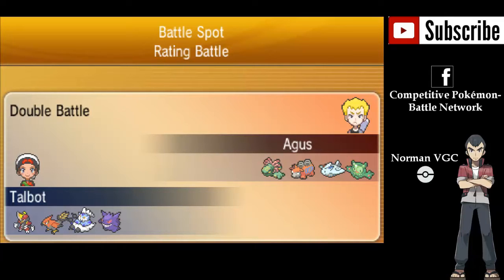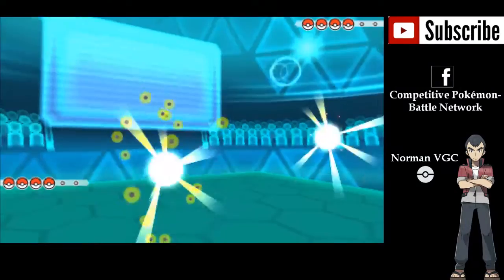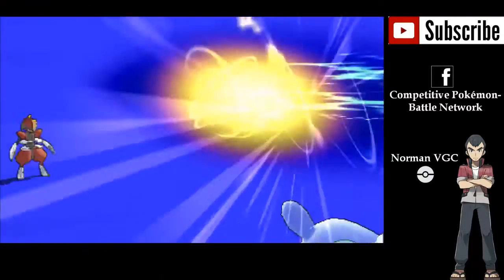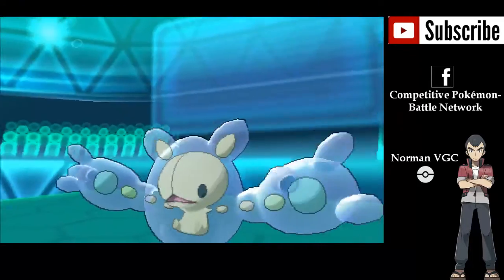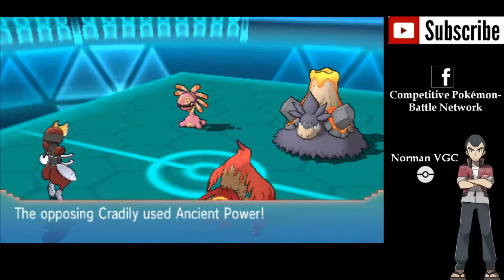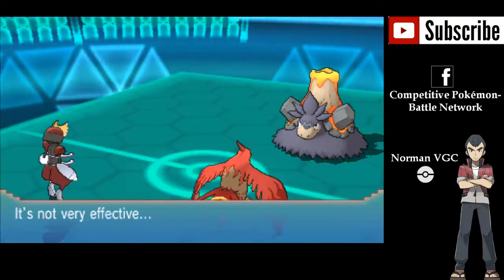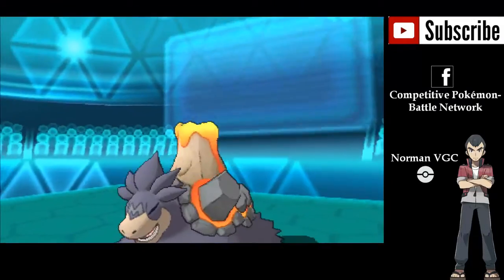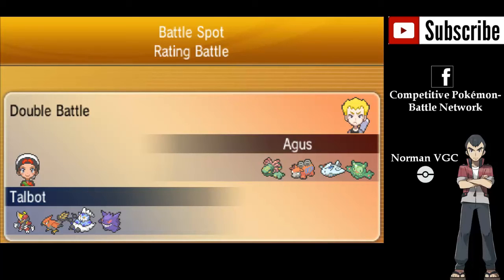Path to Petalburg #44: MC Bisharp [Can't Hit This]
Hello everyone!

This battle was really fun, mostly for the fact that Bisharp couldn't be hit by a single Heat Wave XD It was a solid battle on my part though, and I thoroughly enjoyed it.